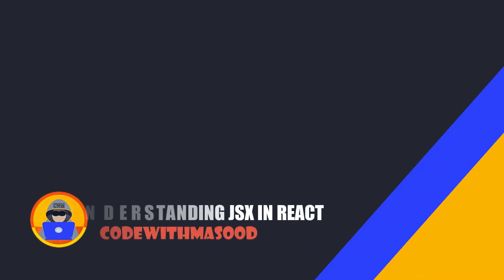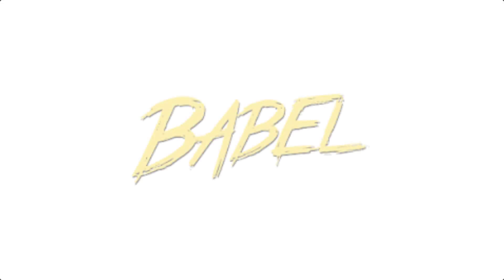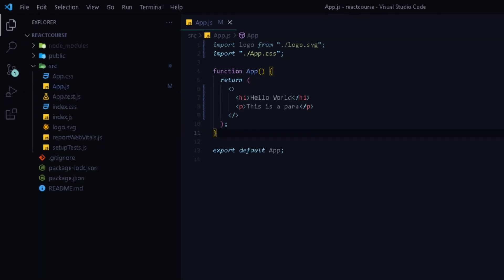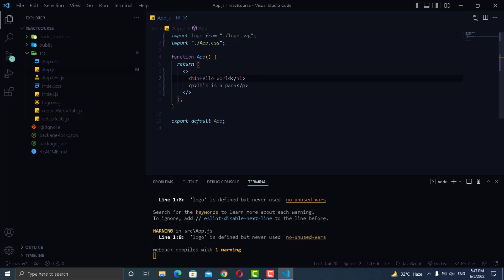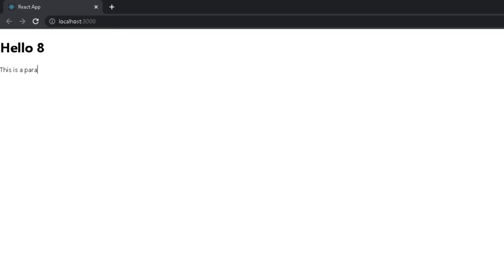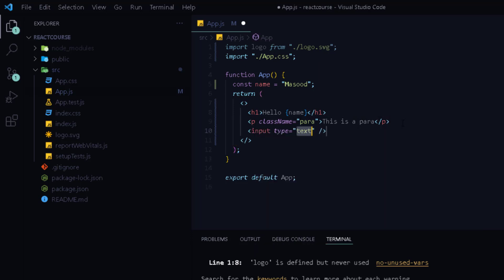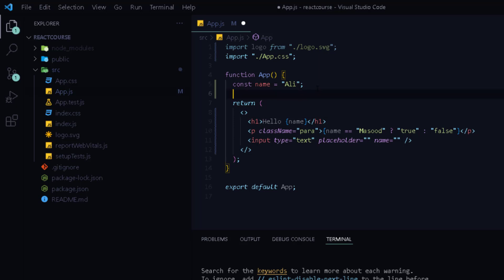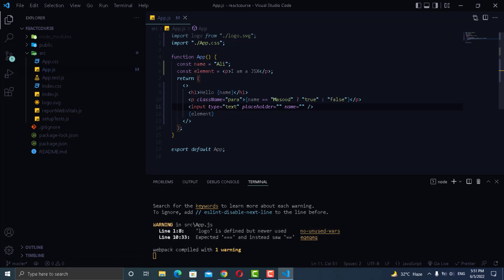Understanding JSX | React Js Tutorial For Beginners | #04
In this video we will understand the jsx in react and also understand how to use JavaScript expressions inside jsx.

Thanks!